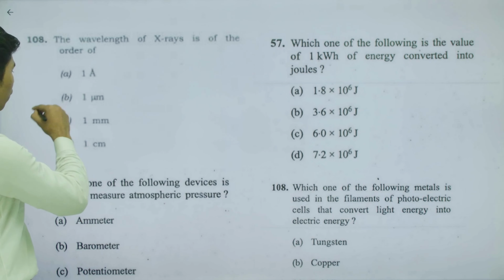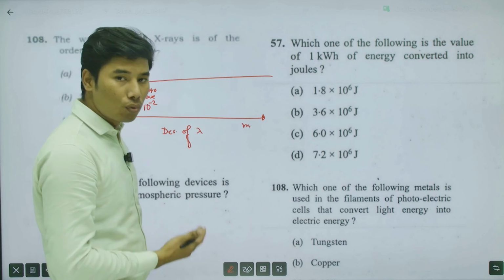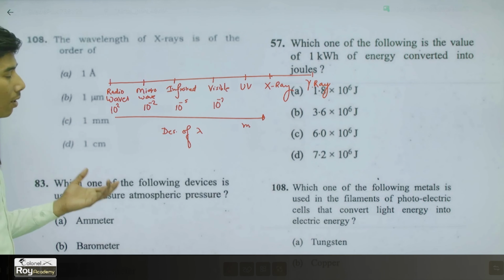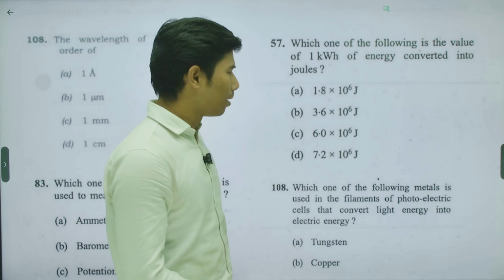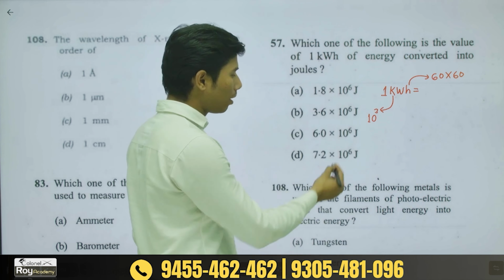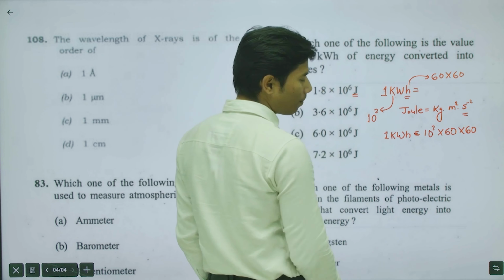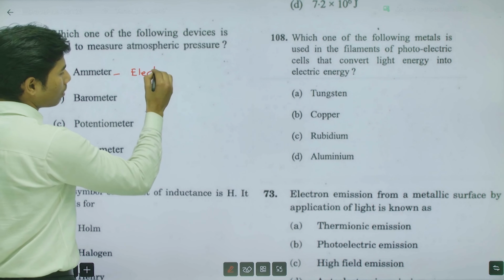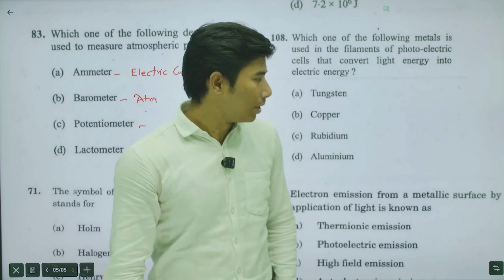NDA 2025 | Lec-5 | Physics for NDA | Unit & Measurement| X-ray/ Joule | Physics PYQs |Analysis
Welcome to the first lecture of our NDA Physics series! In this session, we will provide a comprehensive introduction to the fundamentals of Physics, tailored specifically for NDA 2025 aspirants. This lecture is designed to help you build a strong foundation in Physics, which is crucial for cracking the NDA exam.

📚 What You’ll Learn in This Lecture:

Overview of Physics and its importance in the NDA exam
Basic concepts and principles in Physics
Key areas of focus for NDA preparation
Tips on how to study Physics effectively for NDA
📝 Who Should Watch:

NDA 2025 aspirants aiming to ace the Physics section
Students who are starting their Physics preparation for competitive exams
Anyone looking to strengthen their basics in Physics
📅 Series Schedule: This is the first lecture in a comprehensive Physics series.

We are here to support your journey to success!

📌 About Col. Roy Defence Academy:
We are dedicated to providing high-quality education and guidance to aspirants preparing for the NDA exam. Our expert instructors and structured courses are aimed at helping you achieve your dream of joining the armed forces.

📚 Let’s crack NDA together!